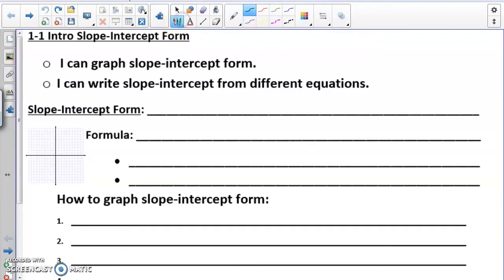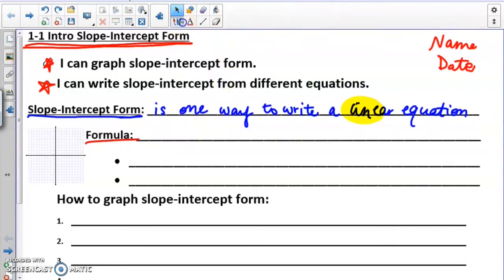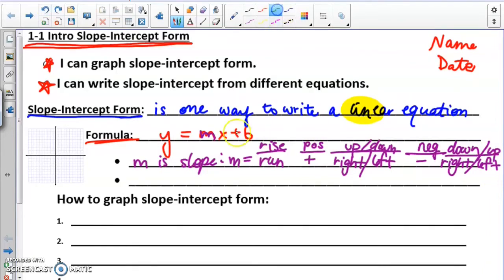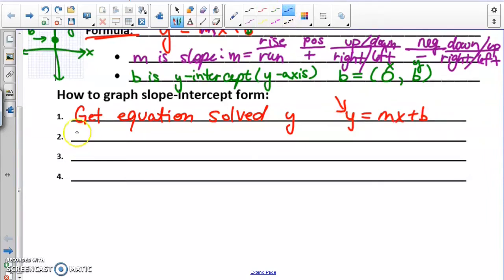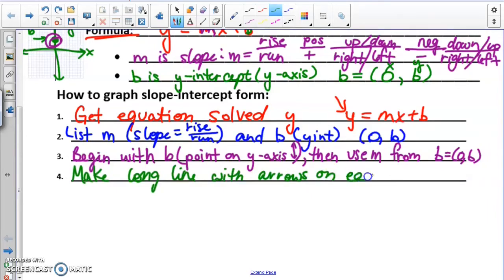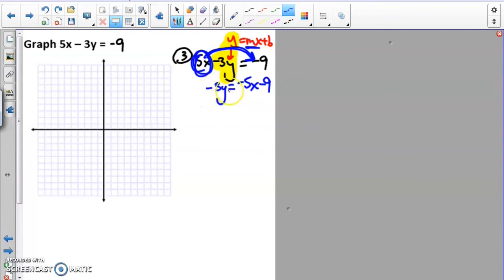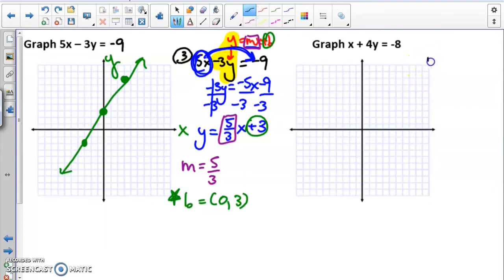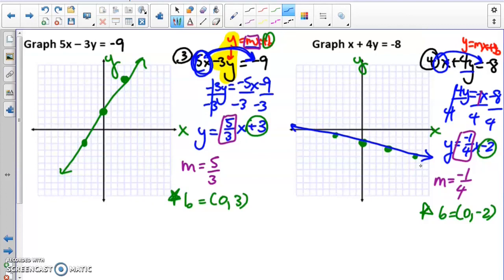1 1 Intro with Linear Equations Part 2